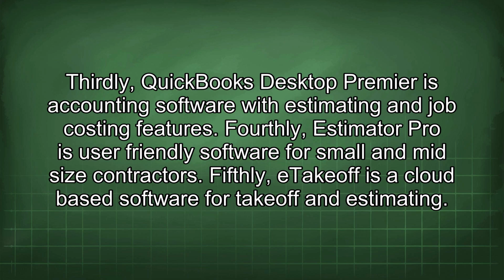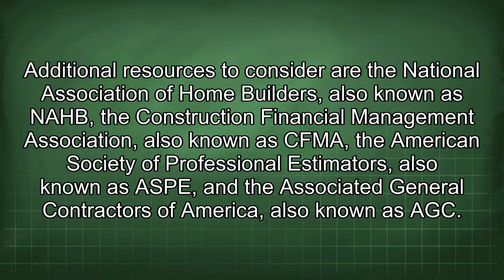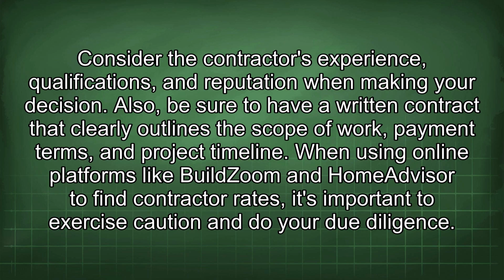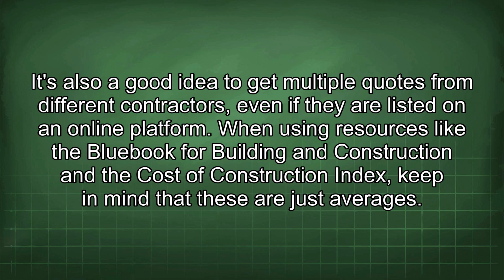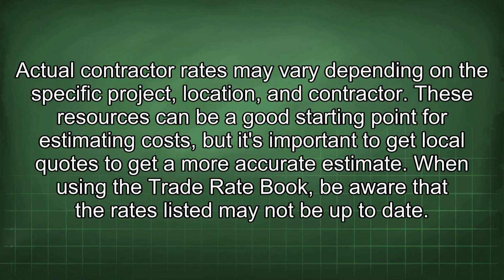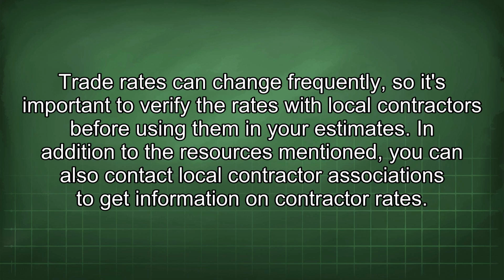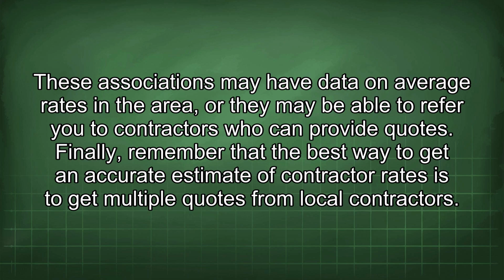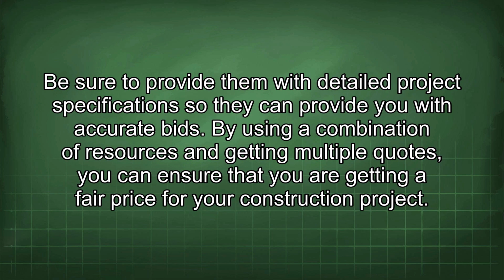Finding Contractor Rates and Estimating Software Resources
Discover resources for contractor rates per area and recommended estimating software. Explore tools like Bluebook, BuildZoom, PlanSwift, and more. Learn about additional resources like the NAHB and CFMA.